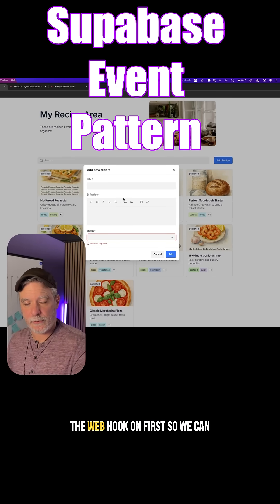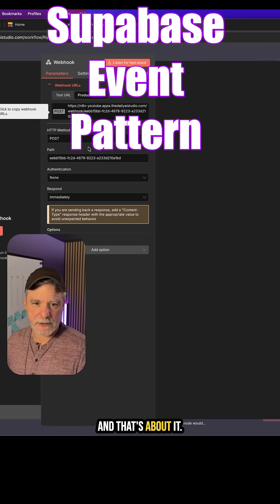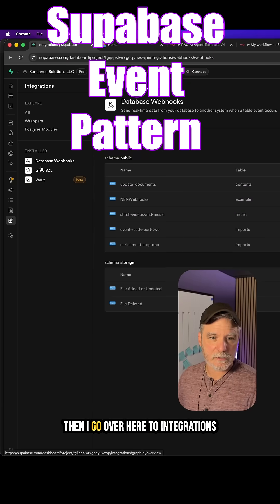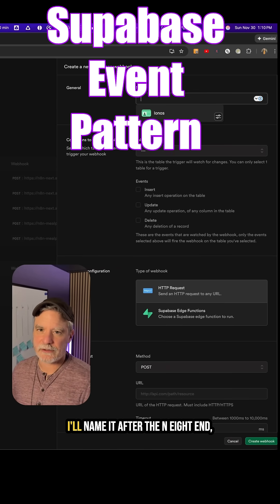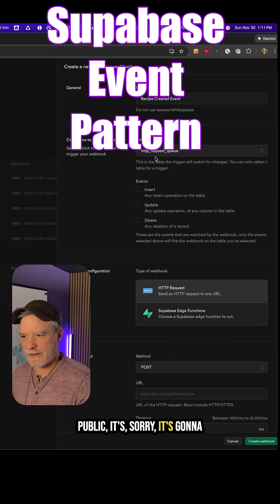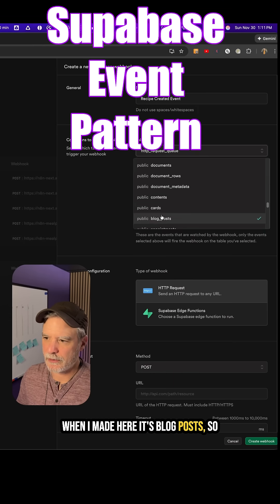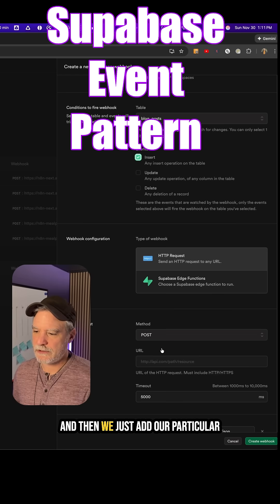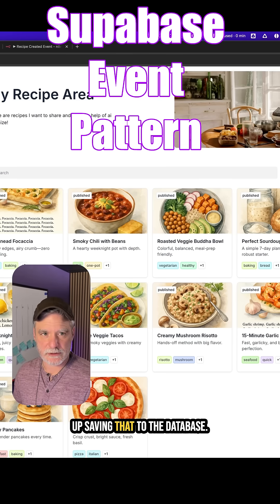Supabase Event Pattern! 🚀